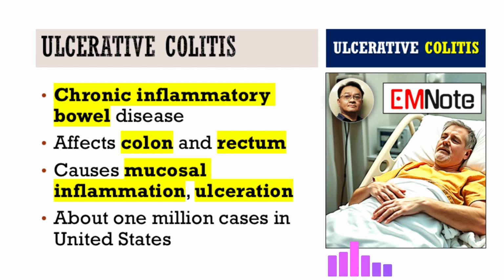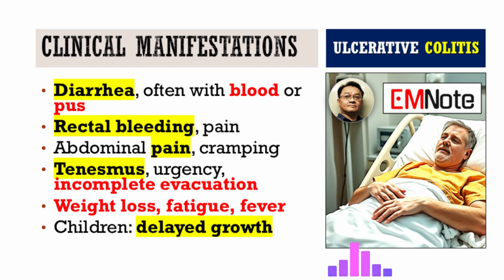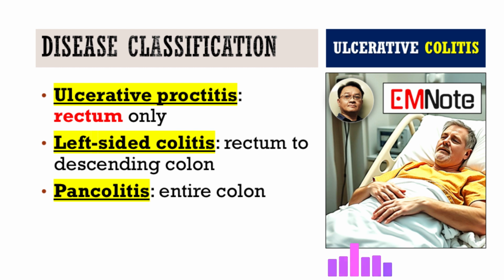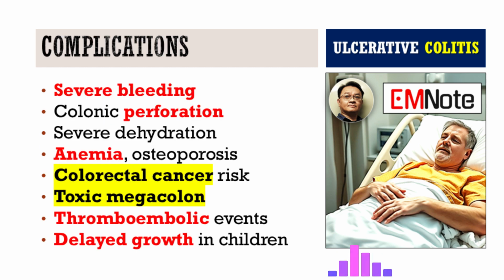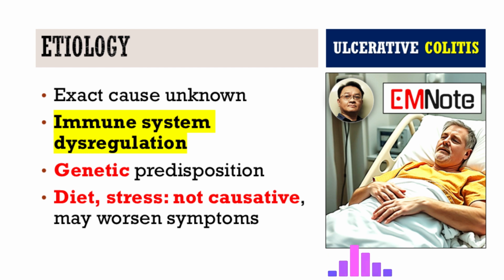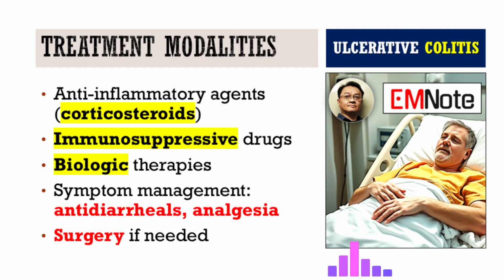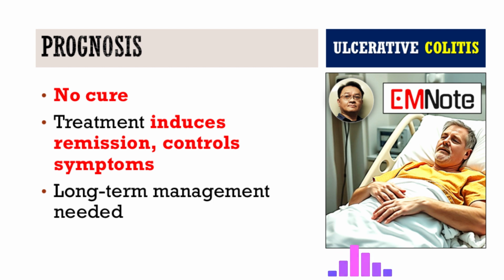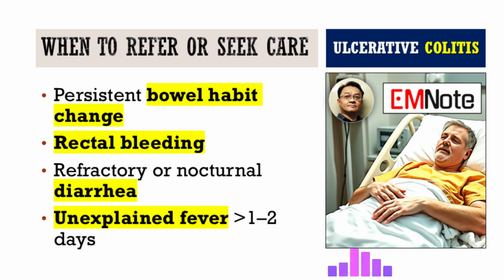Ulcerative colitis is a chronic inflammatory bowel disease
Ulcerative Colitis
- Chronic inflammatory bowel disease
- Affects colon and rectum
- Causes mucosal inflammation, ulceration
- About one million cases in United States

Epidemiology & Risk Factors
- Most diagnosed before age 30
- Can occur at any age
- Equal in males and females
- Higher risk: first-degree relatives, Ashkenazi Jewish descent
- Whites at highest risk

Etiology
- Exact cause unknown
- Immune system dysregulation
- Genetic predisposition
- Diet, stress: not causative, may worsen symptoms

Clinical Manifestations
- Diarrhea, often with blood or pus
- Rectal bleeding, pain
- Abdominal pain, cramping
- Tenesmus, urgency, incomplete evacuation
- Weight loss, fatigue, fever
- Children: delayed growth

Disease Severity
- About 50% mild to moderate symptoms
- Severity and location vary
- Periods of remission and flare

Disease Classification by Location
- Ulcerative proctitis: rectum only
- Left-sided colitis: rectum to descending colon
- Pancolitis: entire colon

Complications
- Severe bleeding
- Colonic perforation
- Severe dehydration
- Anemia, osteoporosis
- Colorectal cancer risk
- Toxic megacolon
- Thromboembolic events
- Delayed growth in children

Diagnosis
- Confirmed by endoscopic biopsy
- Blood tests: anemia, infection
- Stool studies: rule out pathogens
- Imaging: X-ray, MRI, CT for complications

Treatment Modalities
- Anti-inflammatory agents (corticosteroids)
- Immunosuppressive drugs
- Biologic therapies
- Symptom management: antidiarrheals, pain relievers
- Surgery if needed

Surgical Management
- Indicated for refractory disease or complications
- May require colectomy
- Can eliminate symptoms

Prognosis
- No cure
- Treatment induces remission, controls symptoms
- Long-term management needed

Lifestyle Modifications
- Limit dairy intake
- Small, frequent meals
- Maintain hydration
- Avoid caffeine, alcohol, carbonation
- Monitor dietary triggers

Psychosocial Considerations
- Stress management important
- Support groups, therapy recommended
- Monitor mental health

When to Refer or Seek Care
- Persistent bowel habit change
- Rectal bleeding
- Refractory or nocturnal diarrhea
- Unexplained fever more than 1–2 days

Key Points
- Recognize variable presentation
- Assess for complications
- Tailor therapy to disease severity
- Educate on chronic nature, need for monitoring